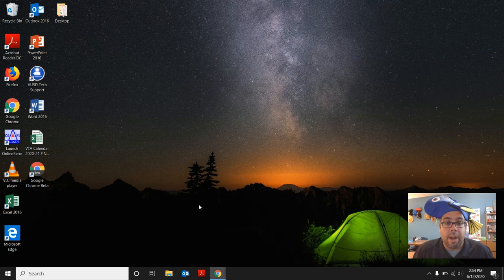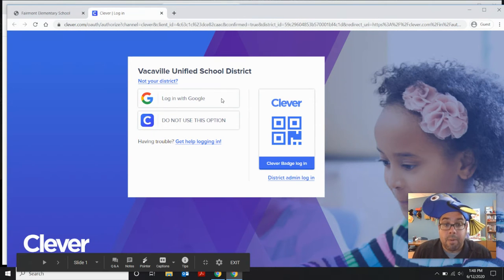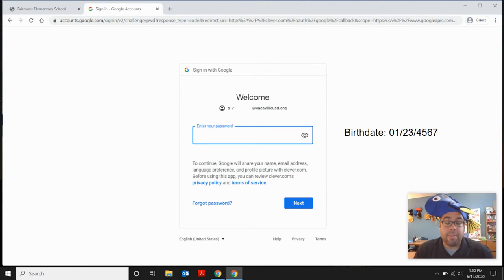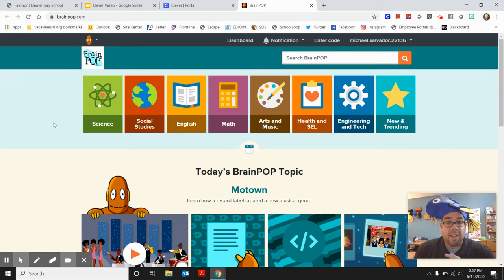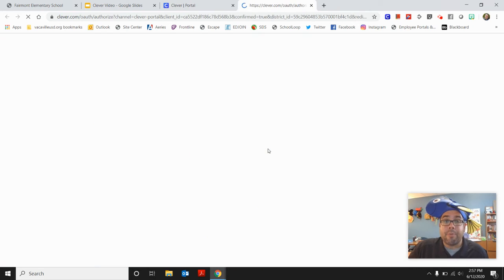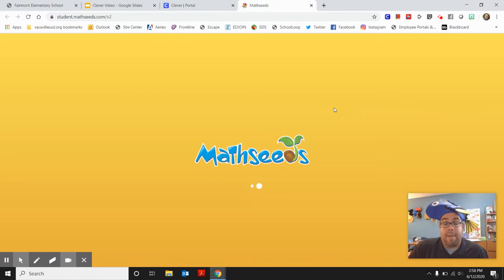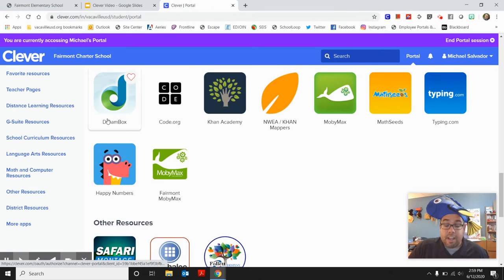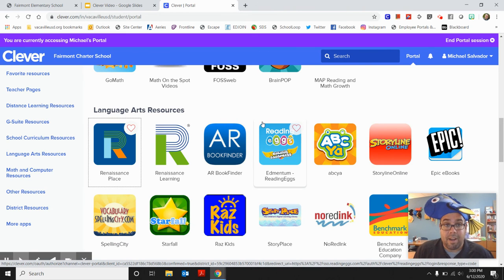K/1 Summer Learning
Learn how last year's Kinder and 1st grade students at Fairmont can continue using online learning resources all summer long! Our favorites include: Reading Eggs, Rivet, Mathseeds, DreamBox, and BrainPop! And don't forget that students can take Accelerated Reader quizzes after each book they finish reading!